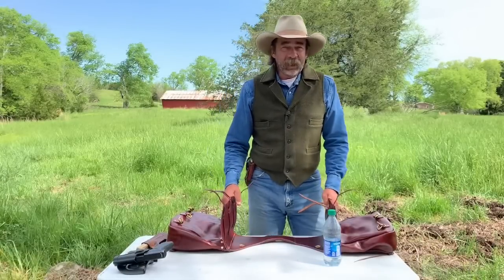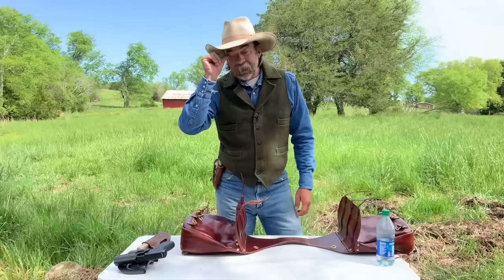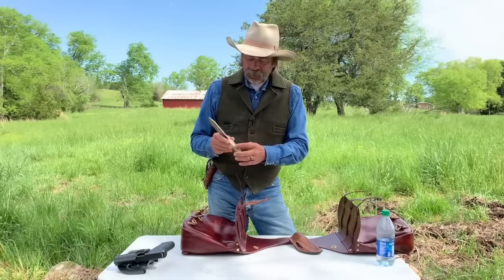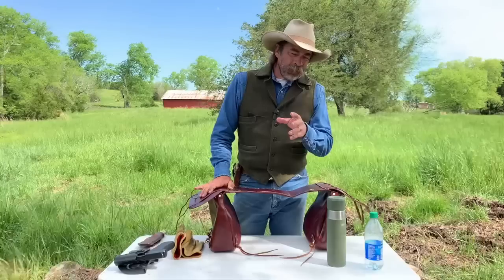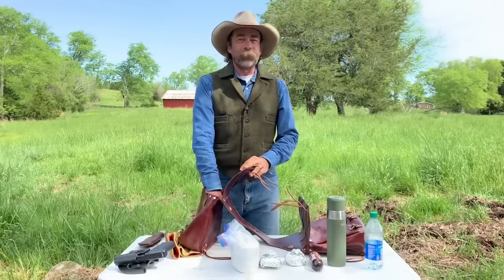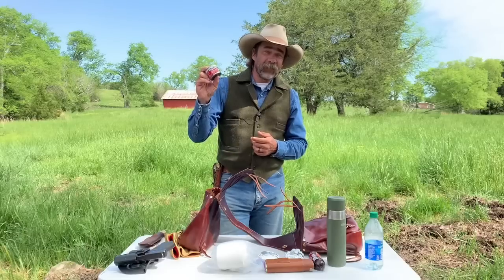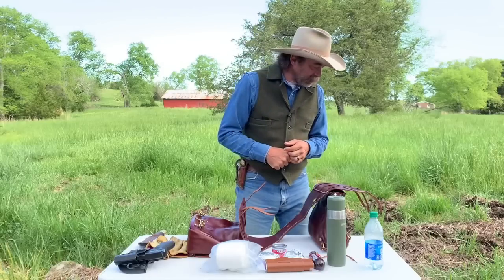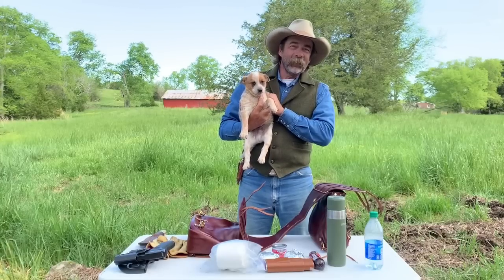Loading Your Saddlebags for a Long Trail Ride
When you are going on a trall ride, whether it is a long ride or a short ride, sometimes it is hard to know what you should pack and why you should leave it home. In this video Dewayne tries to give you some ideas of what would be helpful and walk might not be helpful.